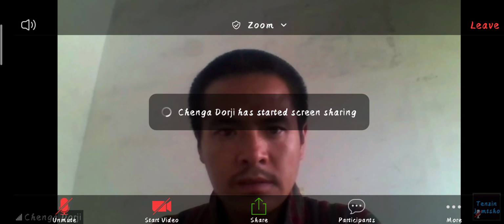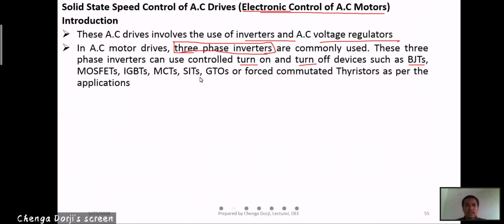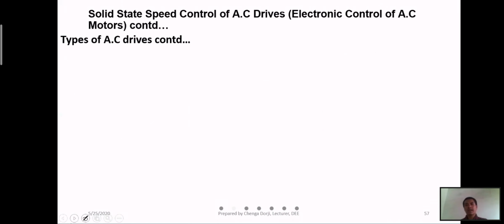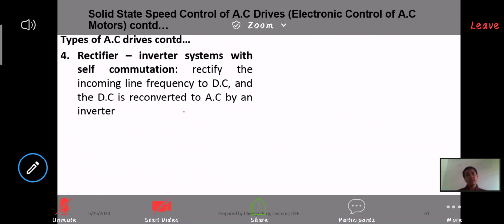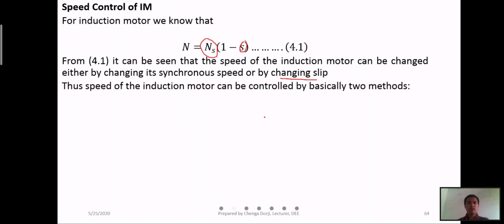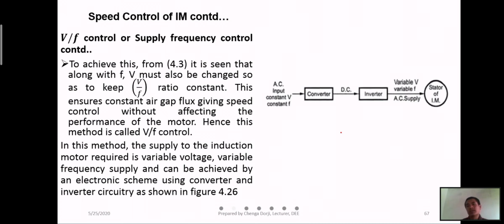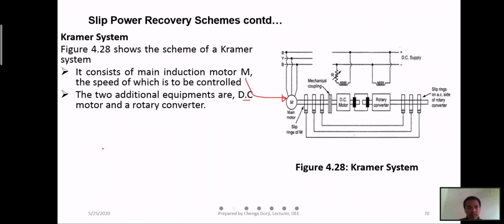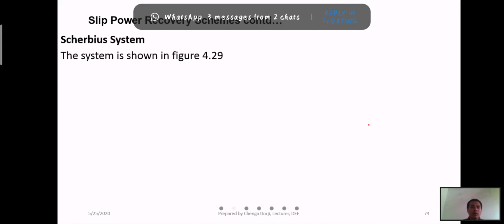(Power Electronics Application) Video 26